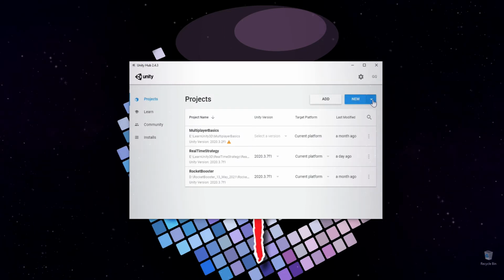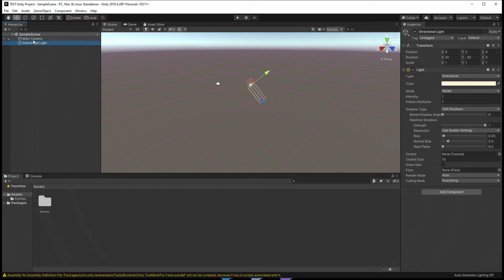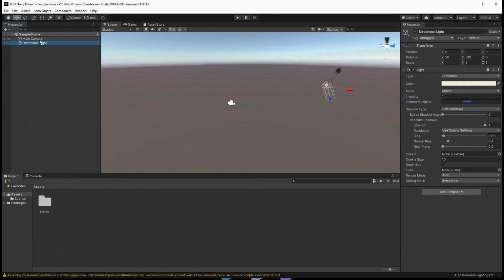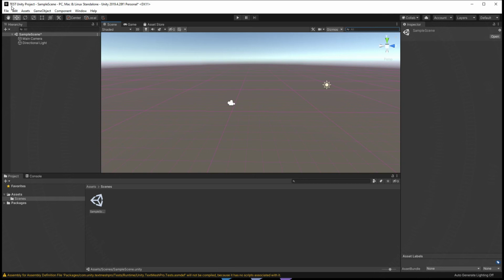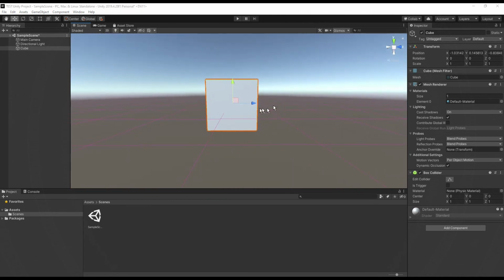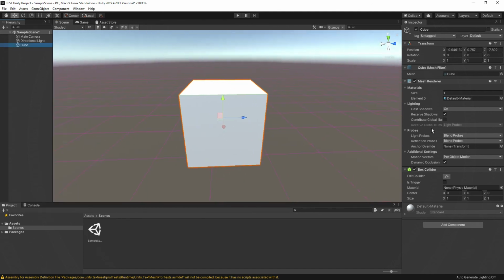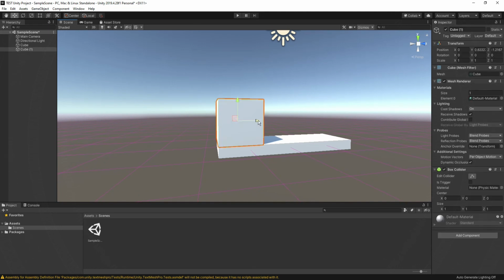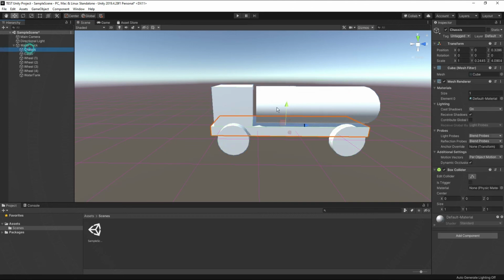Introduction Unity 3D Main Interface for Beginner || Unity Interface overview | PixelXPlay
Part 2
Basic interface of The Unity3D for Beginners.
Creating 3D game objects And getting familiar with it's tools :)

Unity Interface overview... let's start to Understand Unity's User Interface
How to install Unity3D in pc very easy.